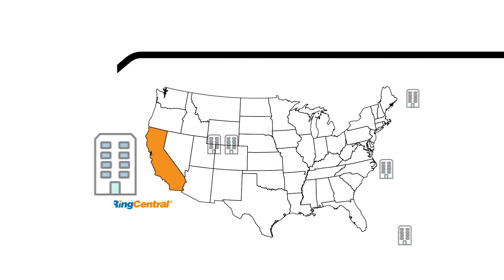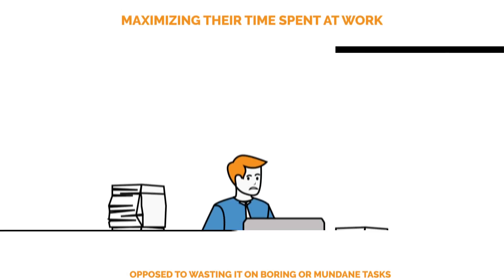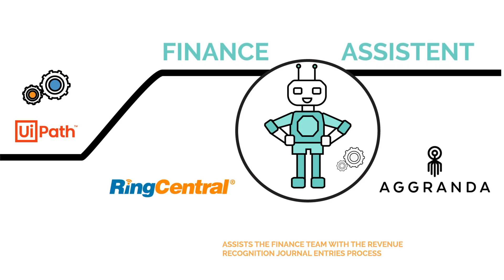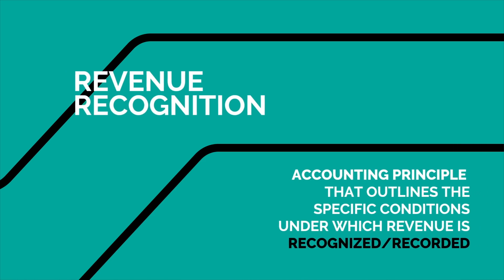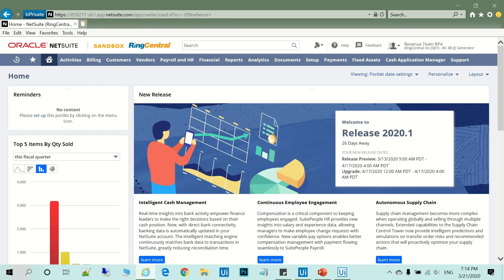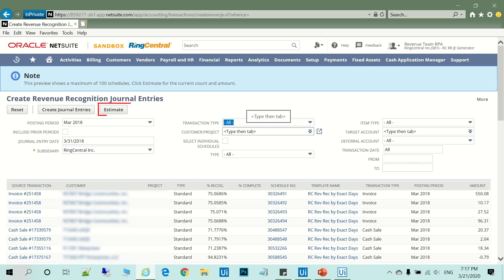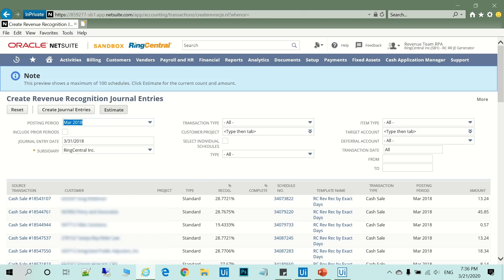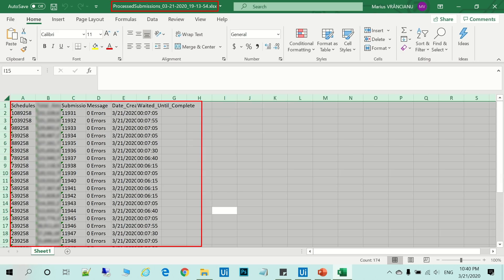RingCentral UiPath Automation: Revenue Recognition Journal Posting Using a Software Robot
Aggranda, with the help of RingCentral’s IT department, has developed a UiPath software robot that assists the finance team with the Revenue Recognition Journal Entries process.

Revenue recognition is an accounting principle that outlines the specific conditions under which revenue is recognized/recorded. Thus, past revenue is liable to be recorded or recognized only when meeting certain criteria.

The RingCentral colleague who had been processing the bulk upload of Journal entries was spending hours during the closing periods repeatedly clicking the same button - over and over again.

By automating the Revenue Recognition Journal Entry posting process, the UiPath Robot has now taken this menial, tedious, and tiresome job out of human hands.